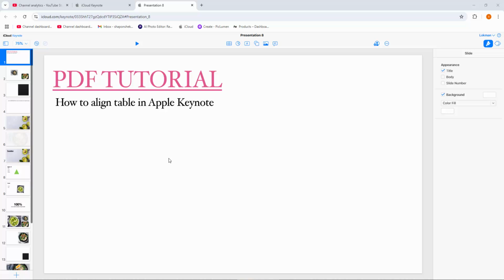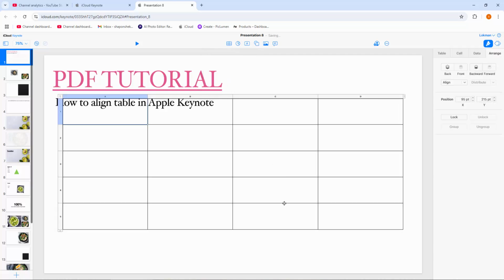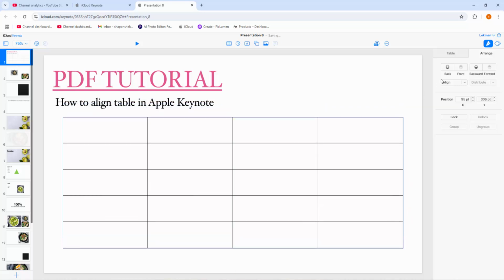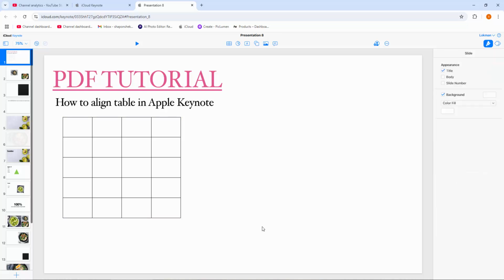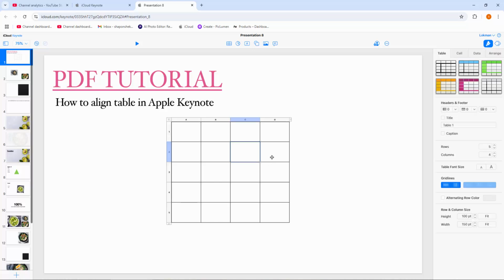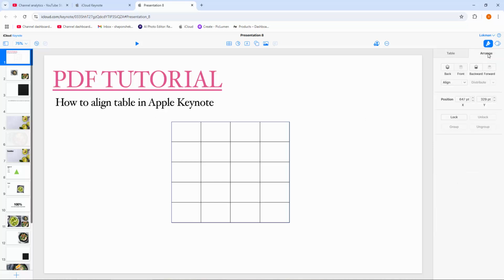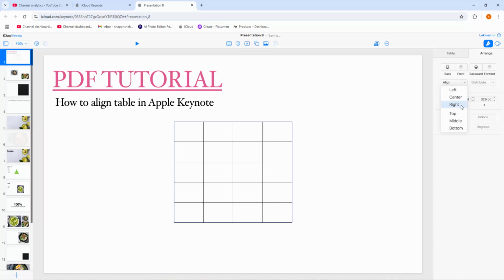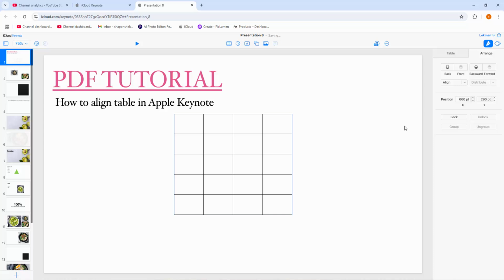How to align table in Apple Keynote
Assalamu Walaikum,
In this video I will show you, How to align two shapes in keynote.  Let's get started.